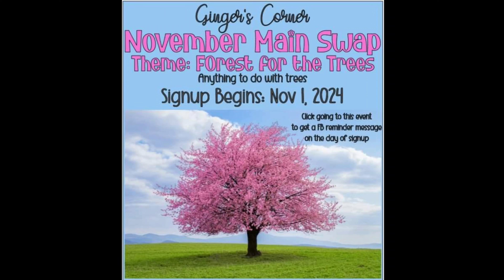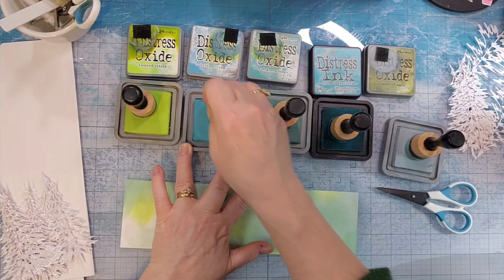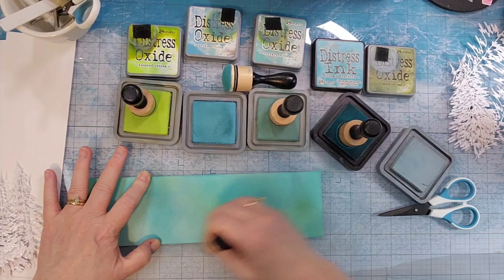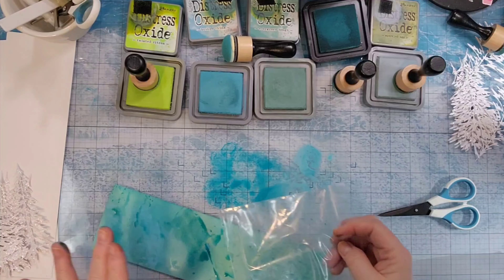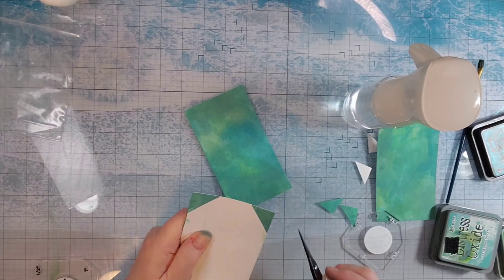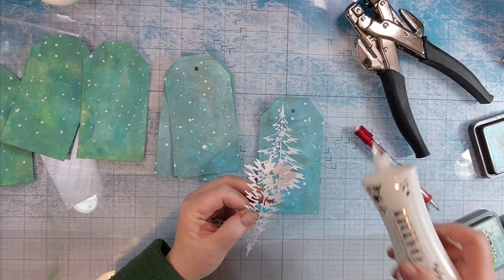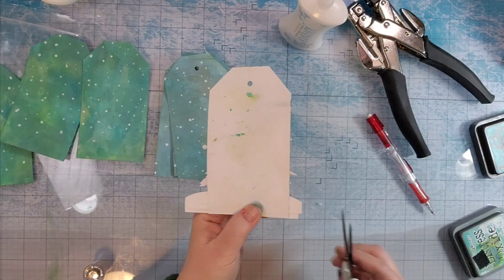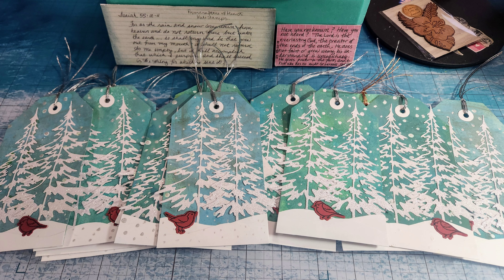Forest for the Trees swap at Ginger's Corner fb group